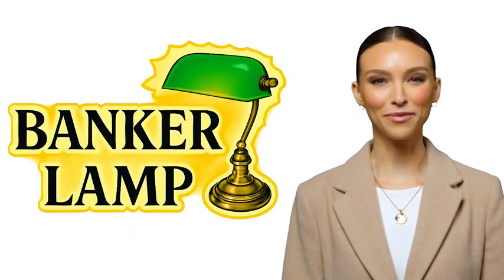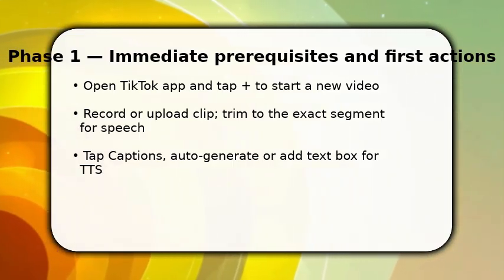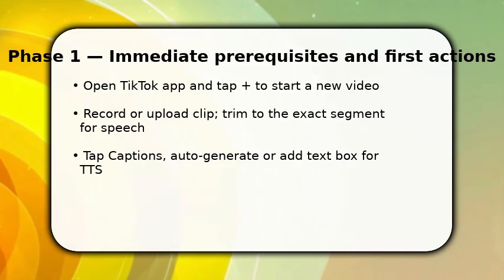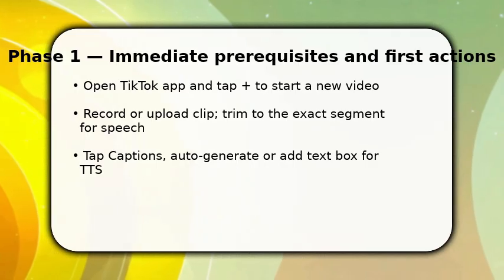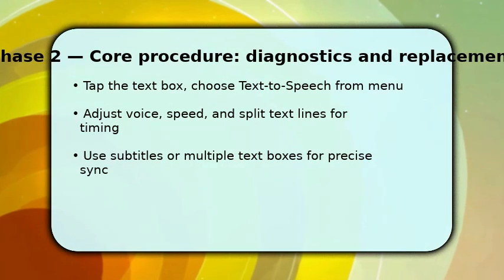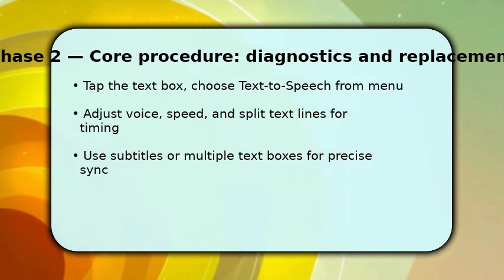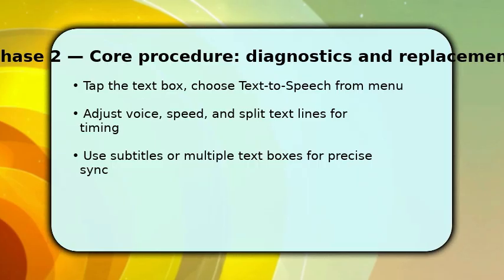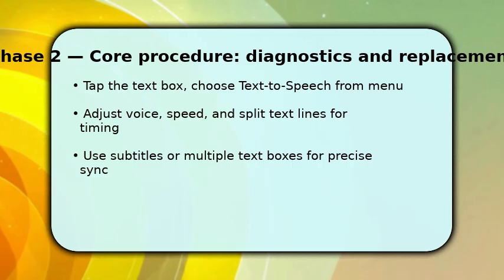How to Text to Speech in Tiktok - Step by Step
How to Text to Speech in Tiktok - Step by Step | 🔒 Surfshark VPN Deal — Stay private and secure. $1.99/mo + 3 Months Free ▸

Discover the art of converting text to speech for your TikTok videos with our comprehensive guide. Learn step-bythy techniques, choose from various voices and effects, and enhance audience engagement in this detailed tutorial.

text to speech,